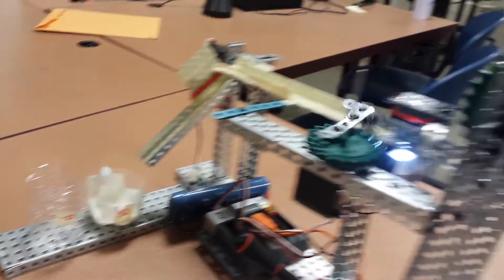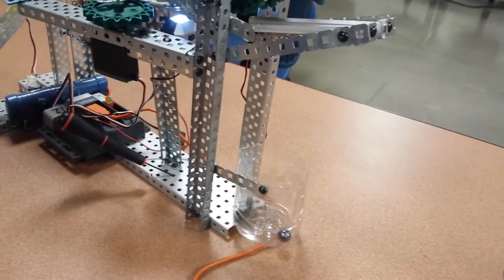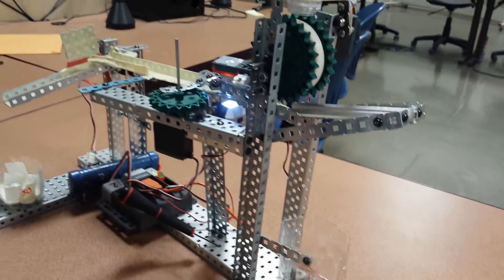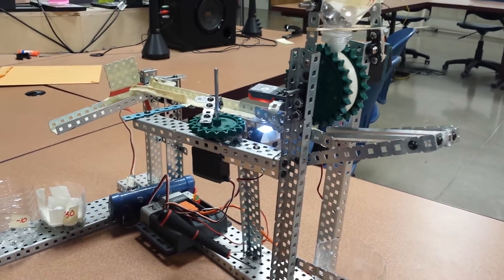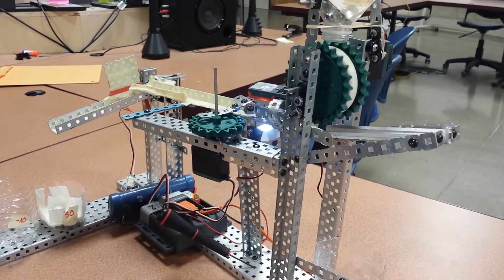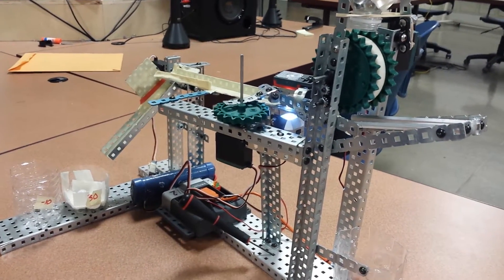PLTW Material Sorter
POE